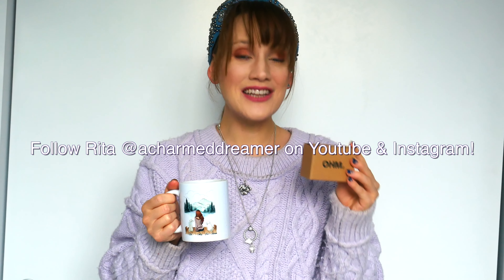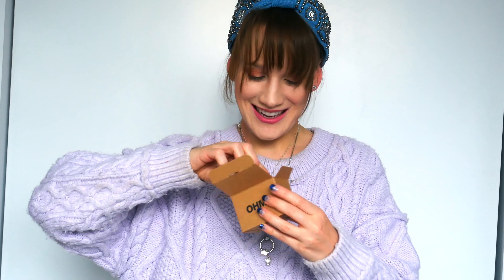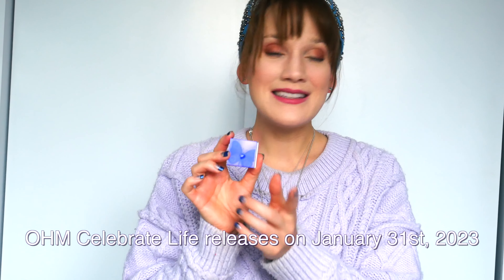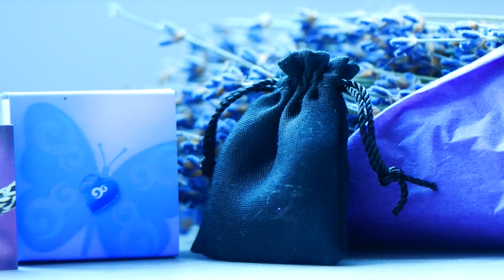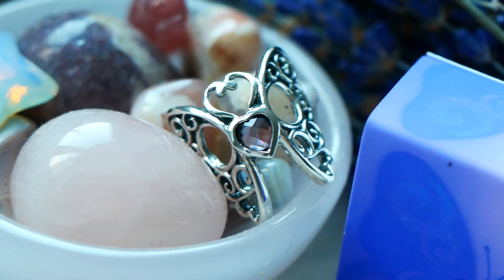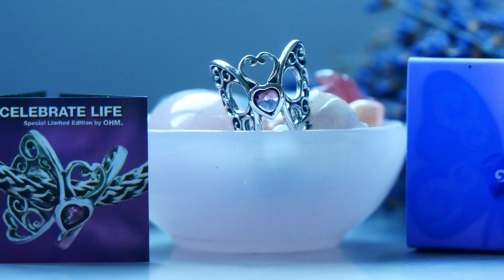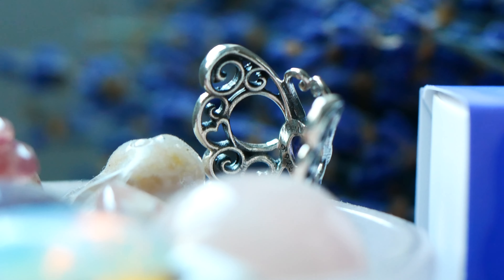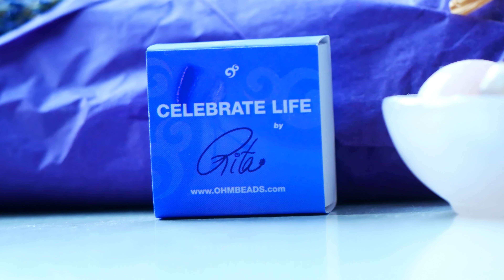OHM Beads Celebrate Life OHMistry by Rita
Shop my bead design, OHM Don't Give Up

OHM Beads February 2023 Release | OHMistry Project OHM Celebrate Life:

OHM Celebrate Life by Rita ACharmedDreamer
Releasing January 31st, 2023

Headband | Namjosh Wheel of Fame

Knitted Tunic Sweater | Free People (from 2021)

This video contains some previously gifted product from OHM Beads, as well as beads and jewellery pieces I purchased myself!